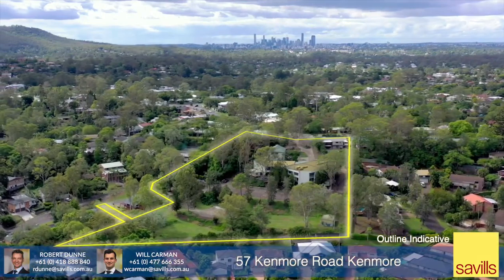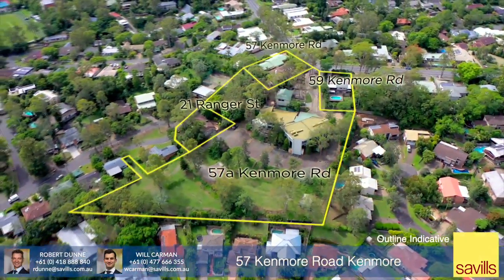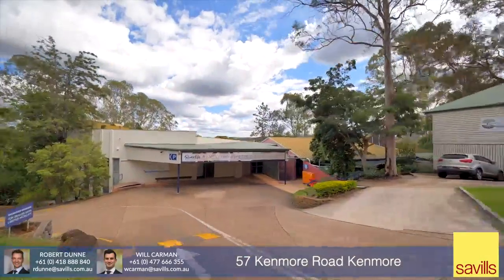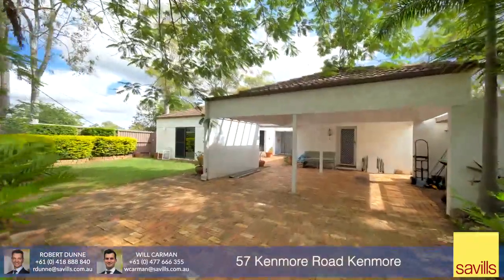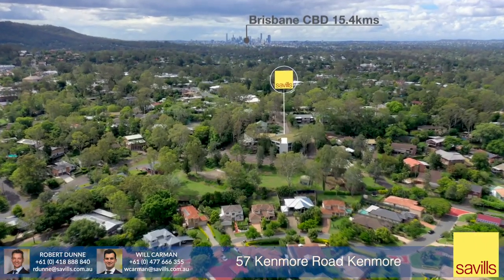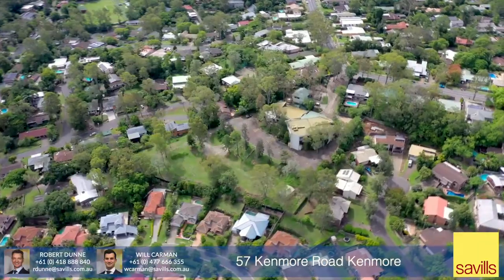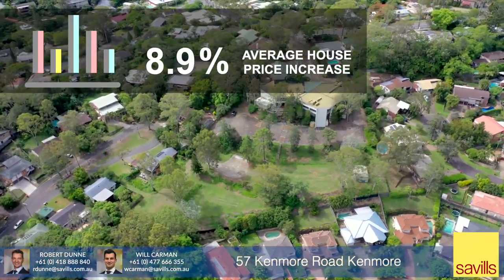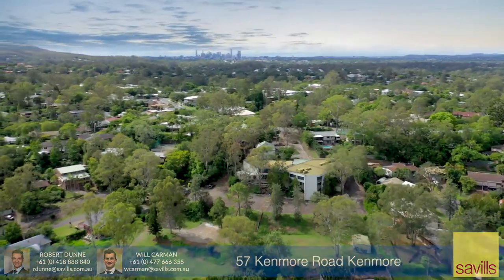57 Kenmore Road, Kenmore, Queensland, Australia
Robert Dunne and Will Carman from Savills are selling the property 57 Kenmore Road Kenmore, Queensland, Australia.

The property comprises 4 adjoining allotments, which in amalgamation form an irregular 14,191sq m  development site with 2 street frontages located in Kenmore some 15.4 kilometres by road southwest of Brisbane CBD. The site is suitable for the development of a residential community subject to an impact assessment.